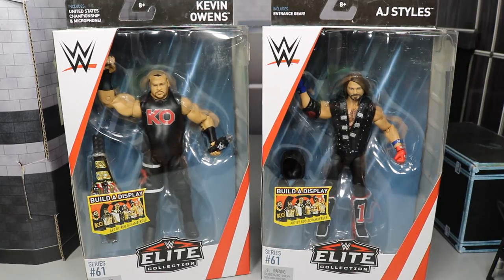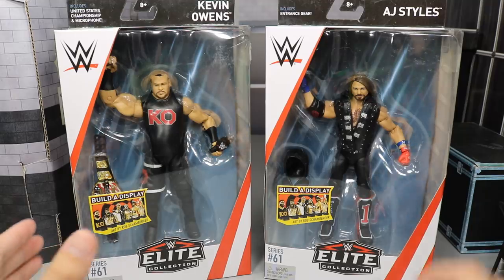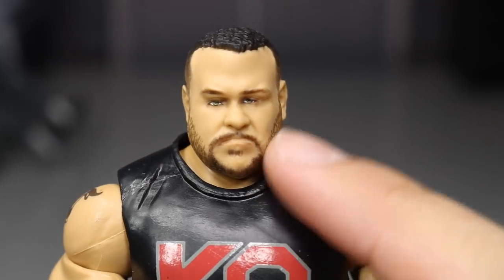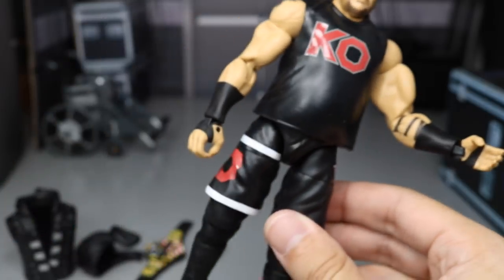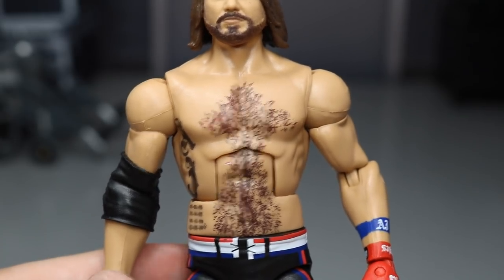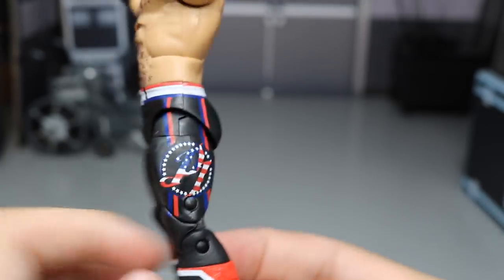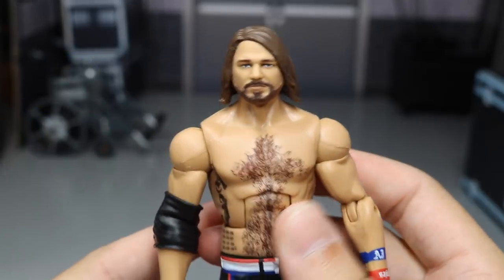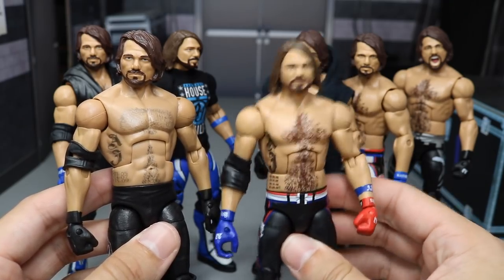WWE ELITE 61 AJ STYLES & KEVIN OWENS ACTION FIGURE REVIEW!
LIMITED QUANTITY!